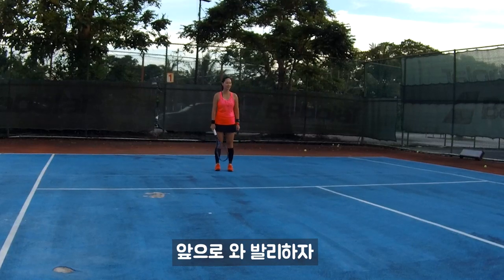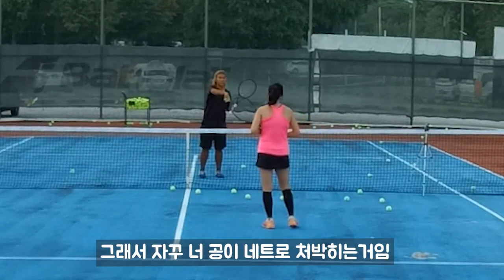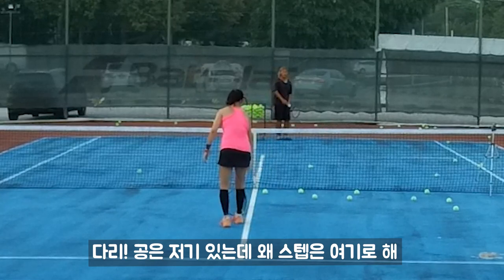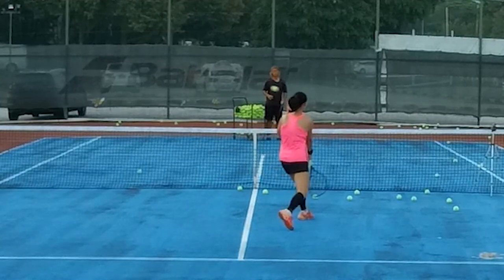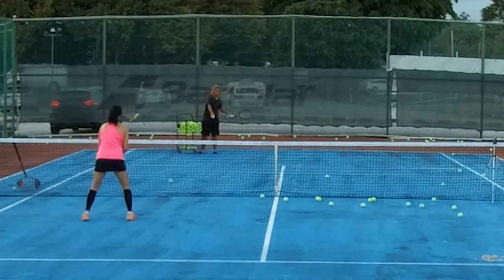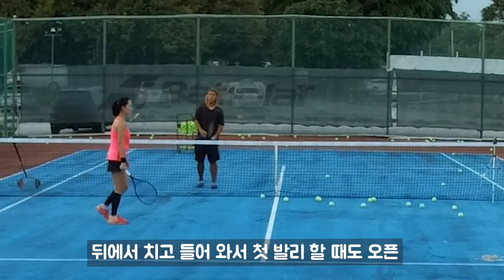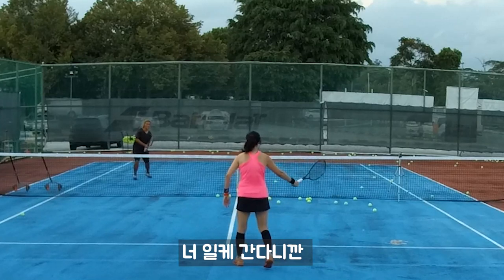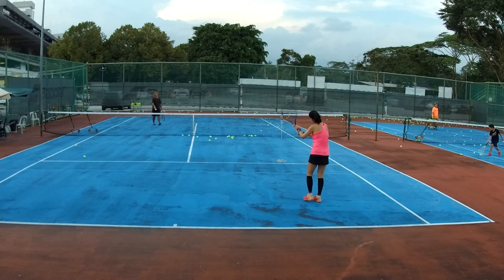자꾸 네트에 꼴아박힌다. 화가 난다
준비 자세는 머리 앞에. 면 조절해서 밀어준다